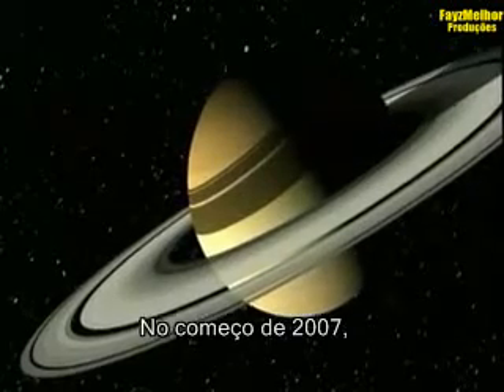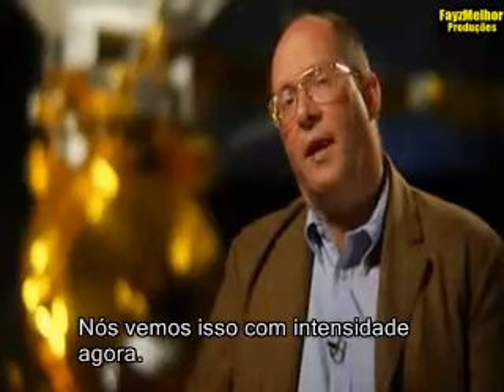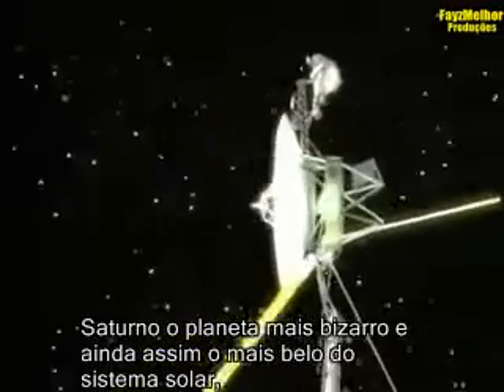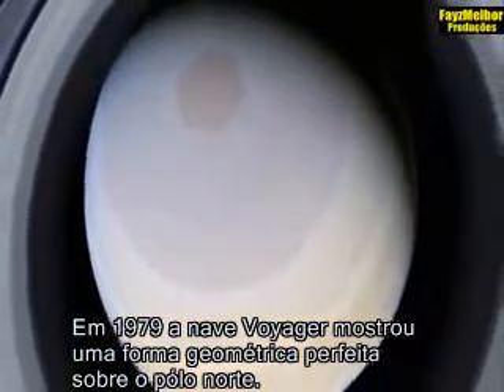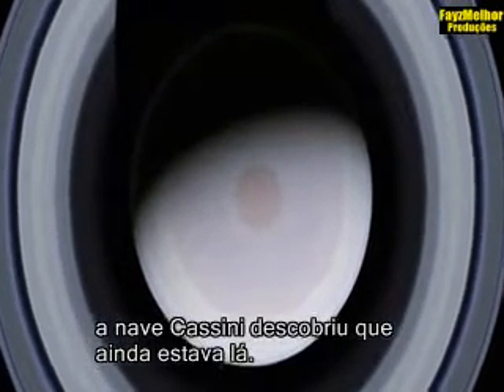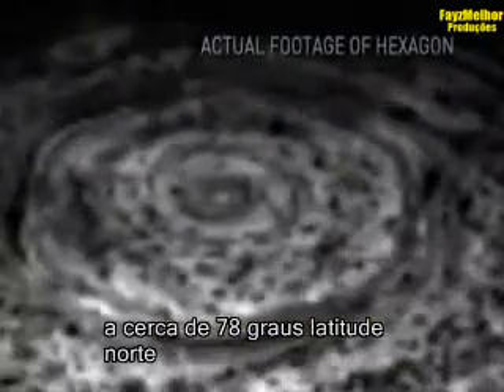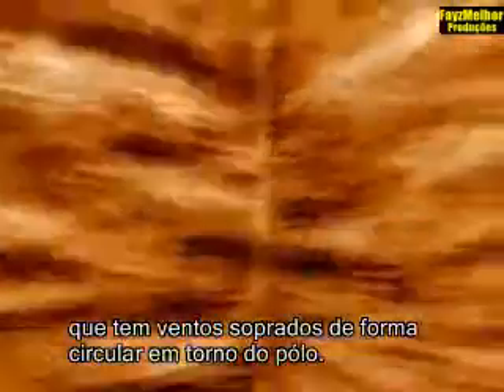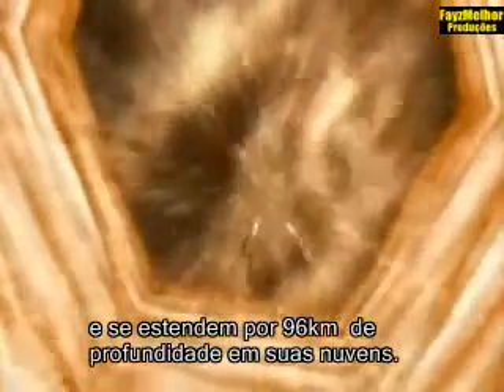Misterioso hexagono em Saturno - Saturn Hexagon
Misteriosa forma hexagonal no pólo norte de saturo.